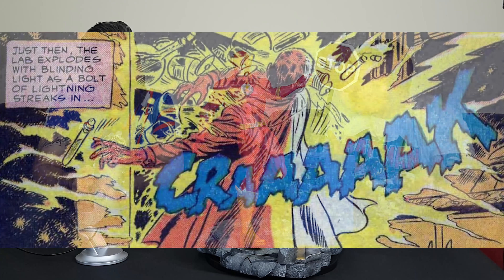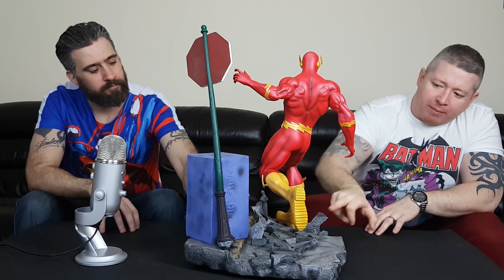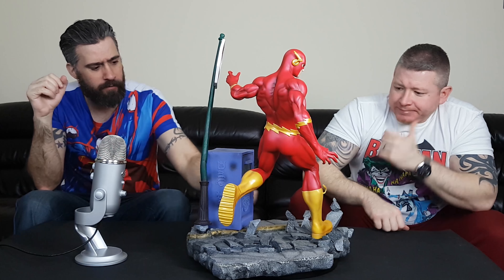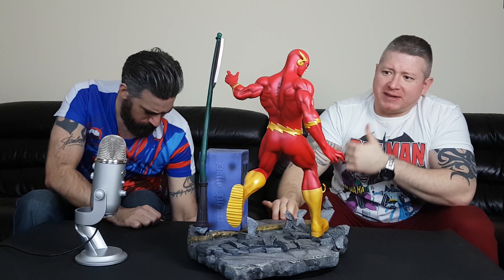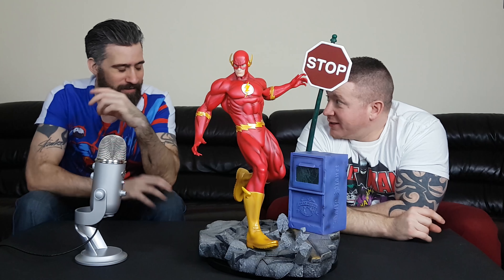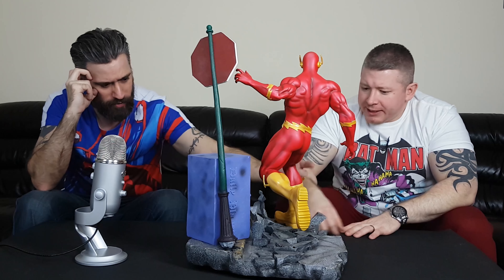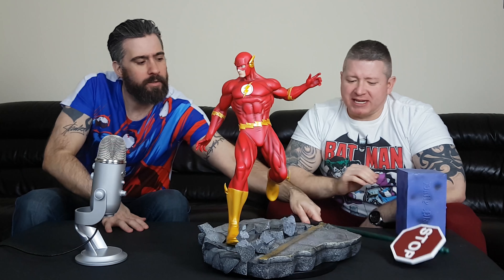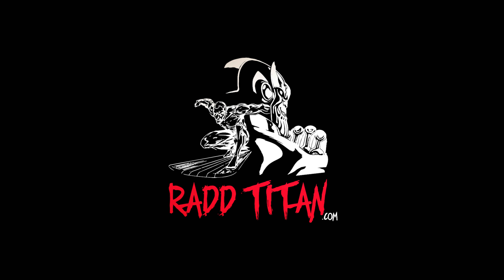🔴 The Flash - Custom statue by Lucifixion Studios (DC Comics, review, justice league, RaddTitan)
Sideshow collectibles
Pop culture shock
PCS Collectibles
XM studios
Marvel comics
Spider-man
X-men
Punisher
DC Comics
Batman
Superman
Wonder woman
Transformers - Masterpiece series
Comic statues
Anime statues
Berserk
Manga statues
Gaming statue
Street Fighter
1/4 scale statues
1/3 scale statues

Here is our review of The Flash - Custom statue by Lucifixion Studios (DC Comics, Barry Allen, justice league) - RaddTitan raddtitan statuecollectors statuecollecting sideshowcollectibles xmstudios prime1studio comics marvel dc fanart custom RaddTitan Facebook Group

Sideshow collectibles
Pop culture shock
PCS Collectibles
xm studios
Marvel comics
Spider-man
X-men
Punisher
DC Comics
Batman
Superman
Wonder woman
Transformers - Masterpiece series
Comic statues
Anime statues
Berserk
Manga statues
Gaming statue
Street fighter
1/4 scale statues
1/3 scale statues Here you will see collectible pieces from Sideshow collectibles, xm studios, Iron studios...

Sideshow collectibles
Pop culture shock
PCS Collectibles
xm studios
Marvel comics
Spider-man
X-men
Punisher
DC Comics
Batman
Superman
Wonder woman
Transformers - Masterpiece series
Comic statues
Anime statues
Berserk
Manga statues
Gaming statue
Street fighter
1/4 scale statues
1/3 scale statues